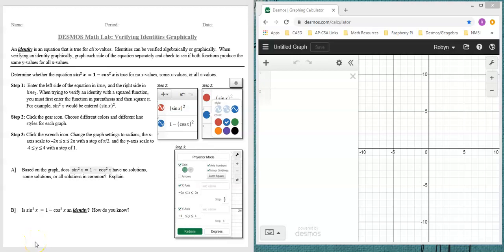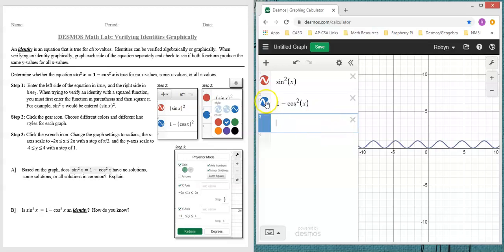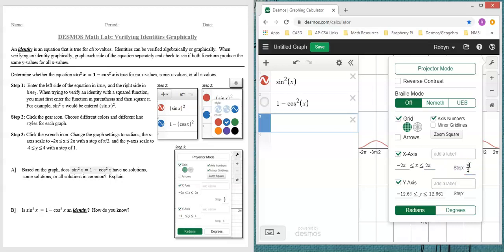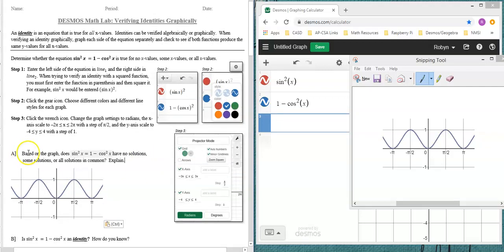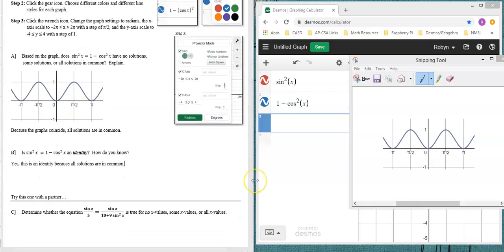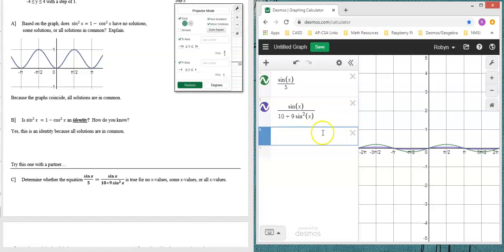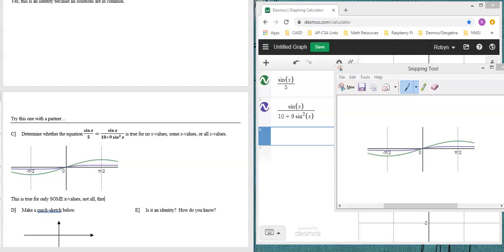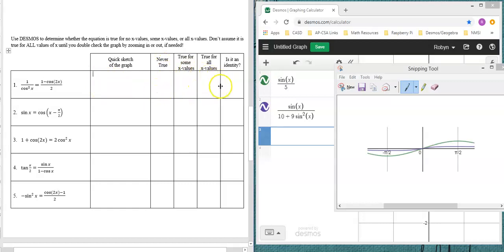U7L2 Lab: Verifying Identities Graphically